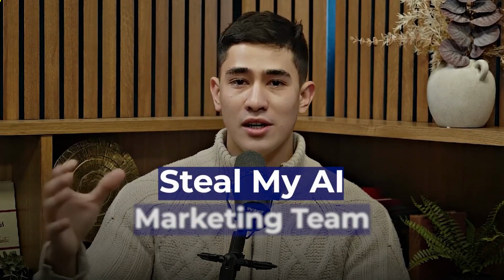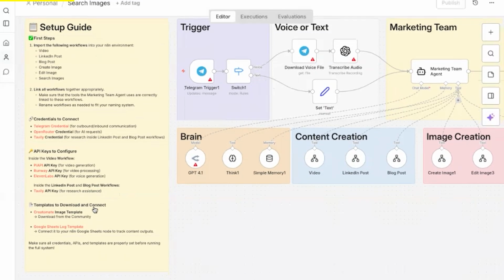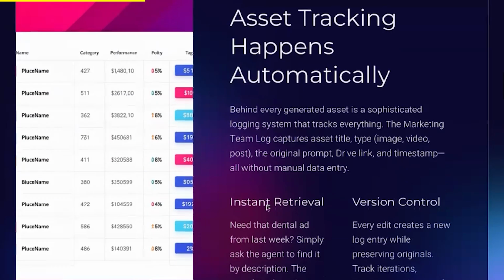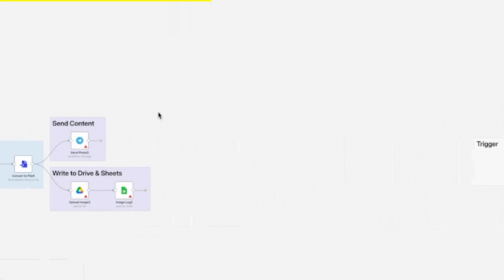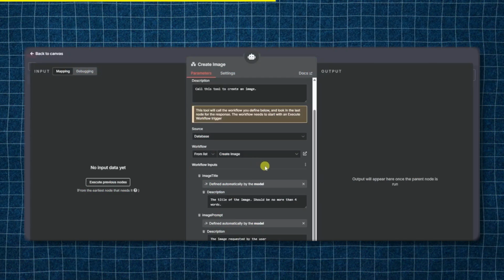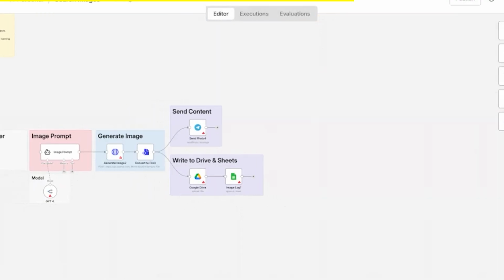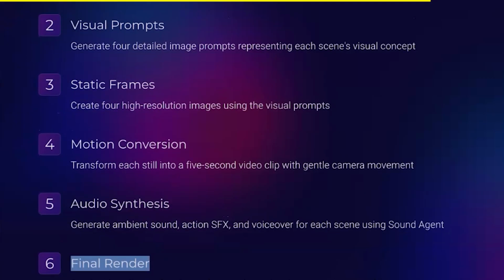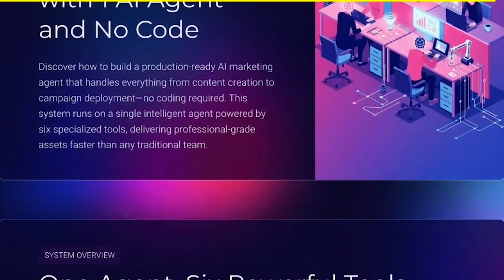I Replaced my Marketing Team with 1 AI Agent (NO CODE)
🎁 Just starting out? Sign up to GHL and get $8,279 worth of AI tools + training (free access)

👉 Already growing? Join Plug-n-Profit AI Systems™ (community capped at 1000)

🏆 Got a team (3+ employees)? We’ll build your entire GHL + AI system in 5 days — or it’s free (can be whitelabeled)